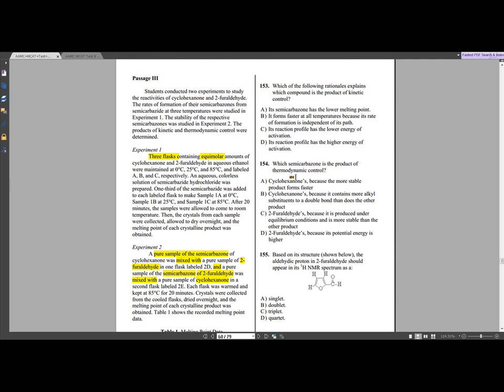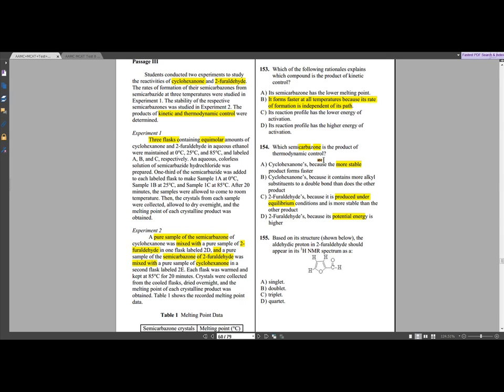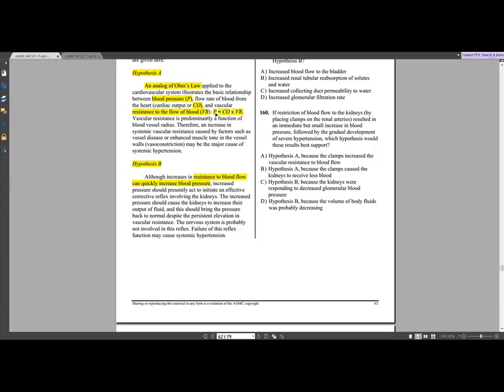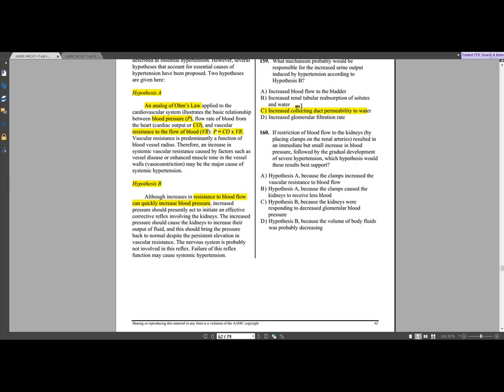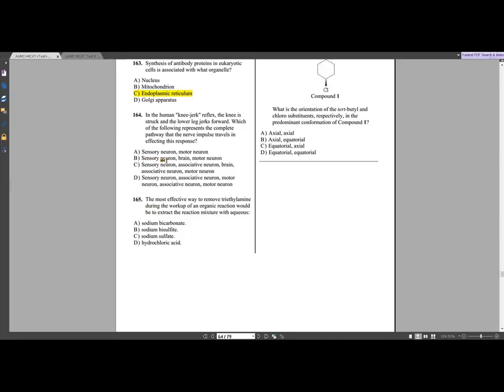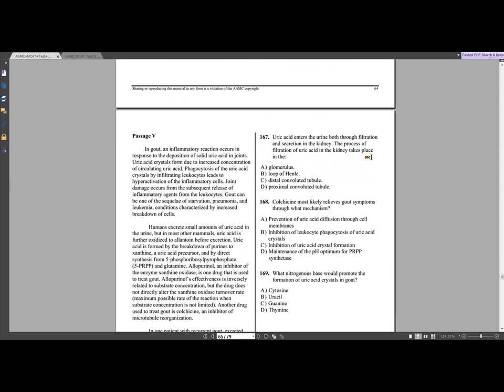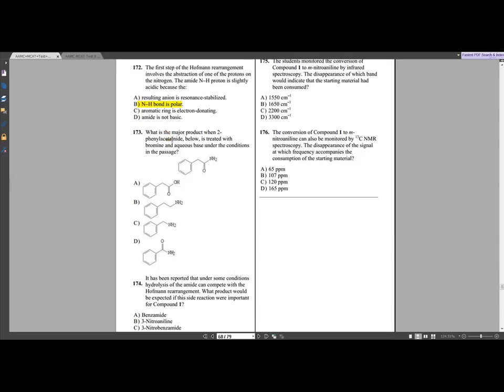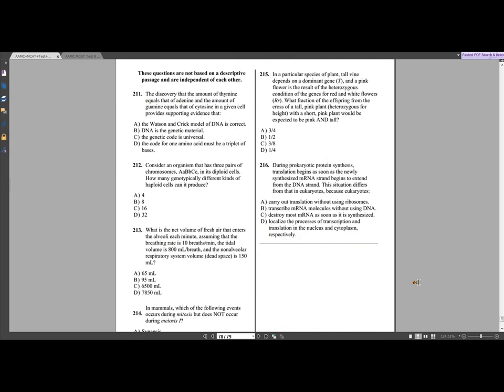My MCAT Studying FAIL (fail the past 7 months)....Episode 2...HELP!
I've been studying for months and I can't get any better.
Listen to how slow and stuttery my thinking is. YES, I vocalized everything I was thinking of. that's really how bad I am at solving mcat questions. I listened over and. I really have no clue what I'm saying. I'm so clueless, that I don't even know where to begin. Then you could say, well read the study books. Well, I read the concepts and I get them but the moment you get me to interpret a passage, I fail.
The problem is. the passages and questions make NO SENSE.
HELPPP!!